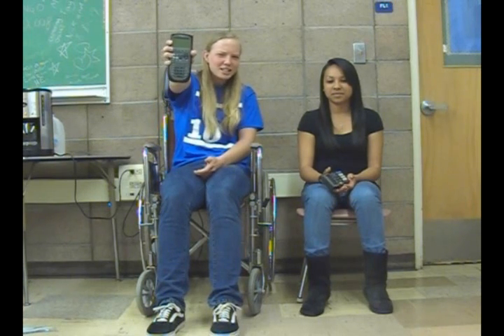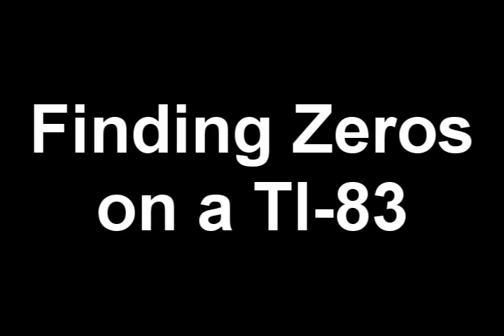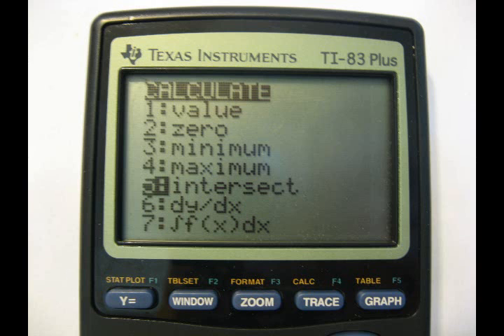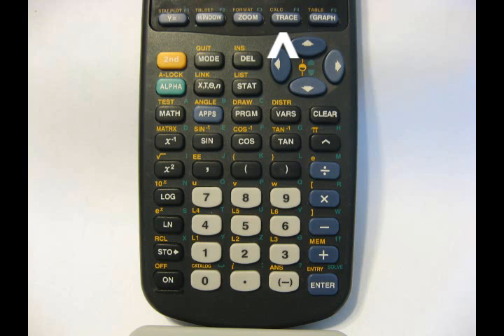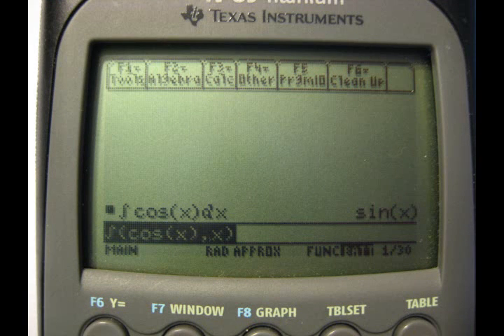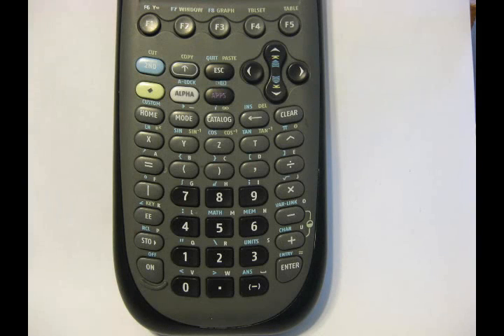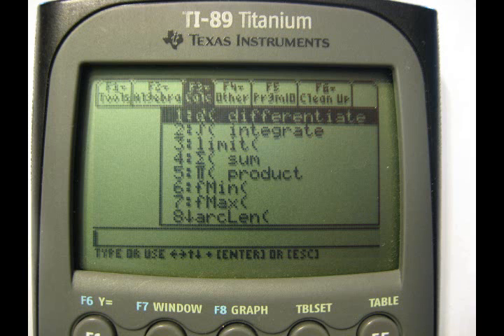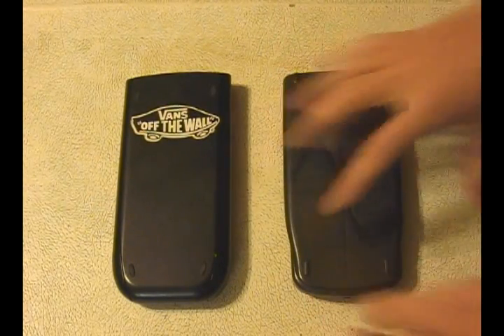Basic Calculus Calculator Functions on a TI-83 and TI-89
End of the year project for AP Calc.  Goes over how to do derivatives, definite and indefinite integrals, finding minimums and maximums, zeros, intersects, slope of tangent lines, and more!